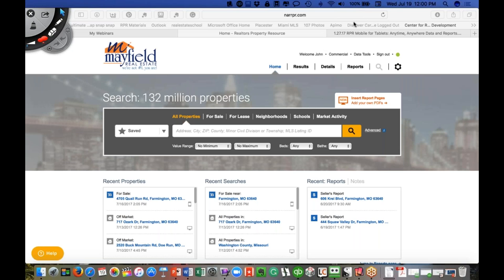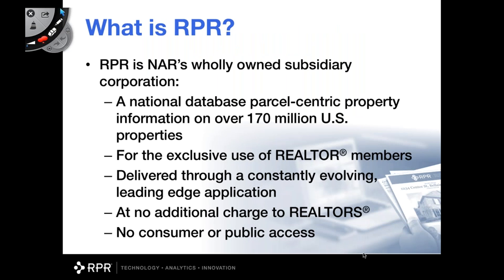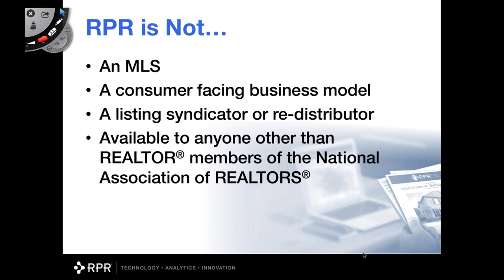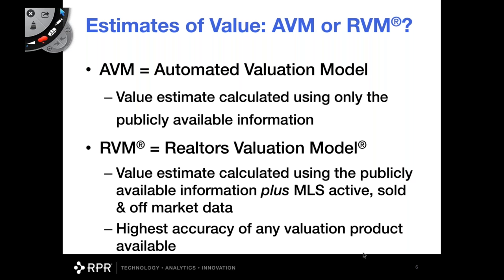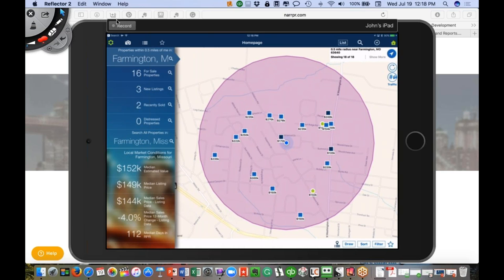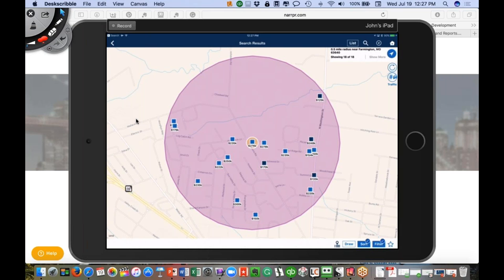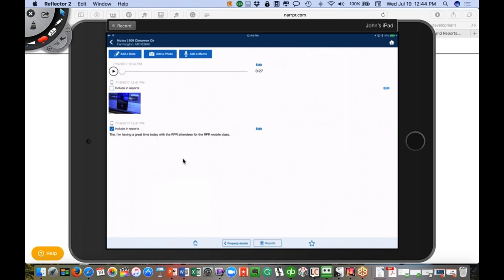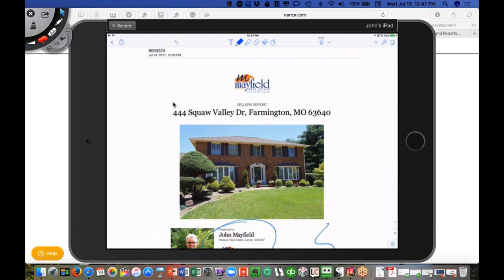RPR Mobile for Your Tablet Big Data, Powerful Reports Any Time, Any Where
July 19th, 2017 RPR Webinar.